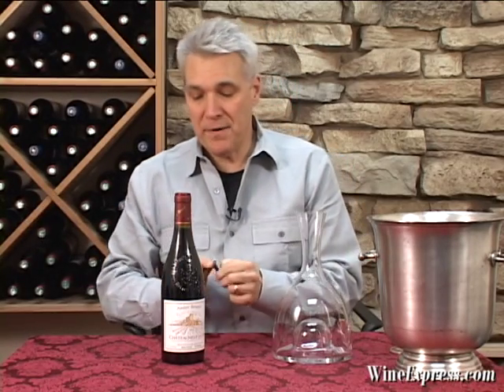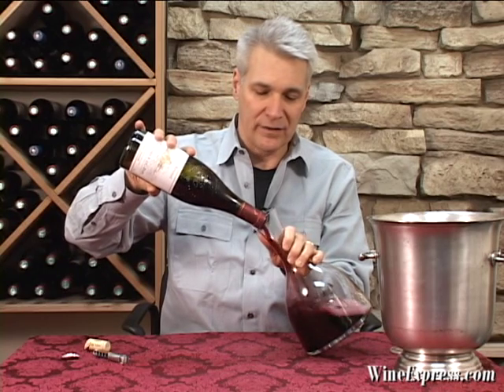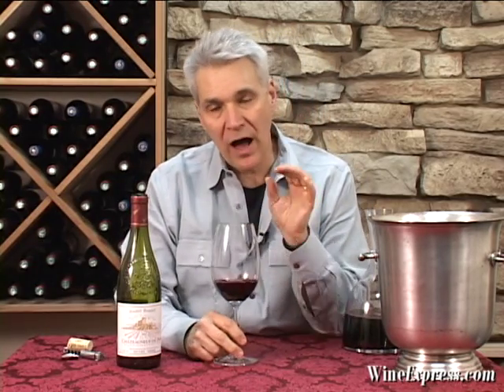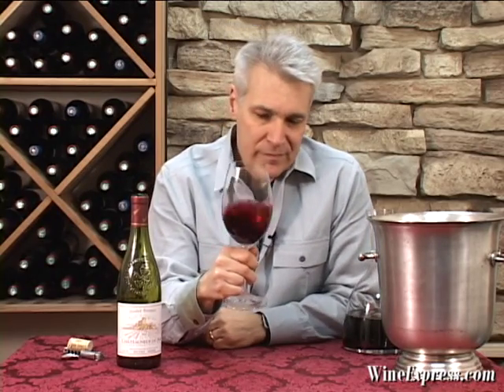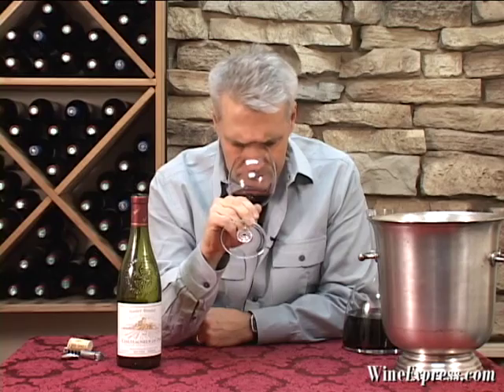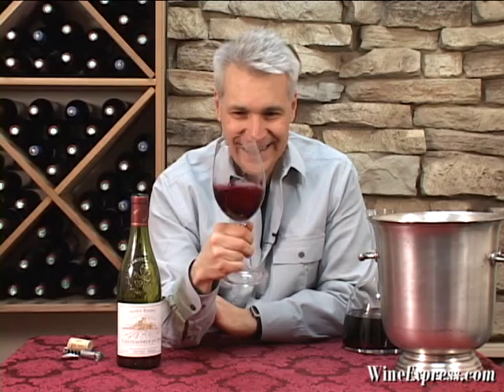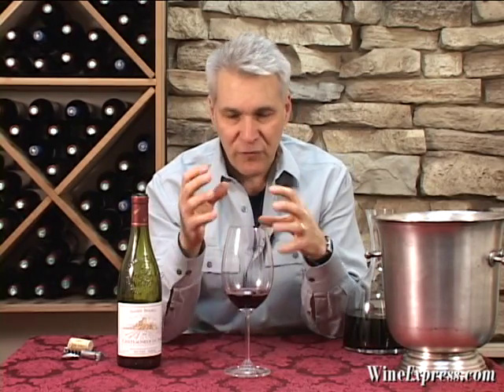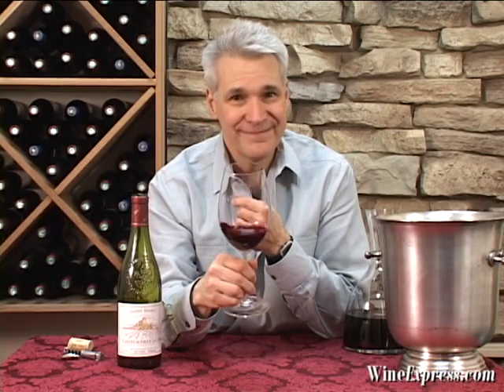Chateauneuf du Pape 2010 Andre Brunel